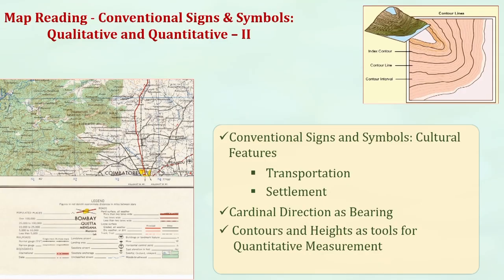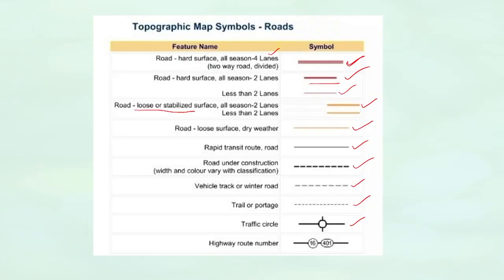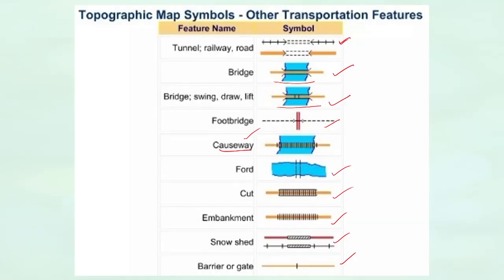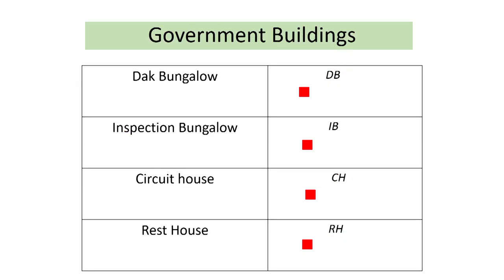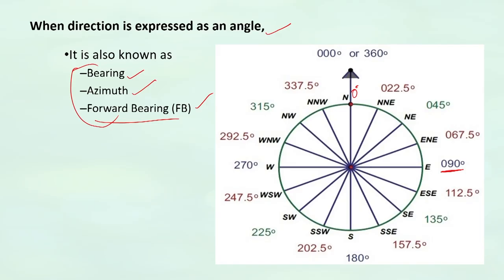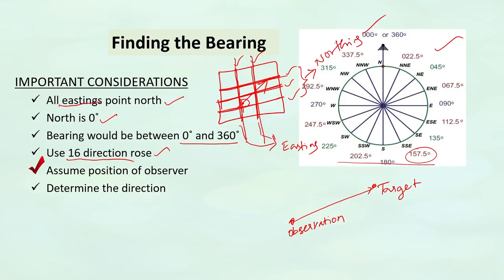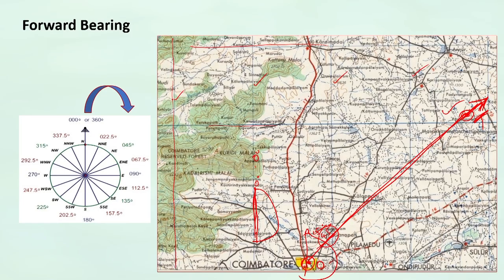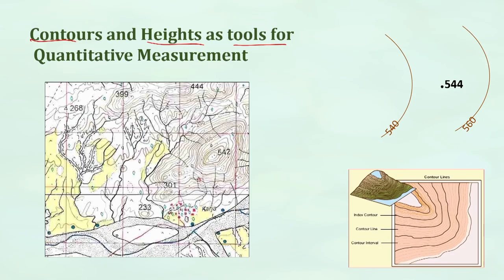Map Reading Conventional Signs & Symbols, Qualitative and Quan